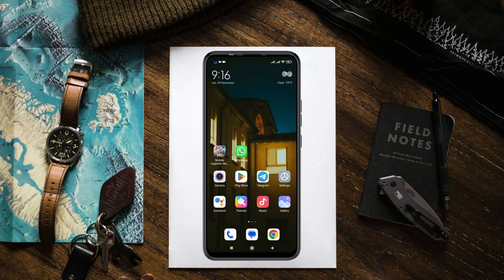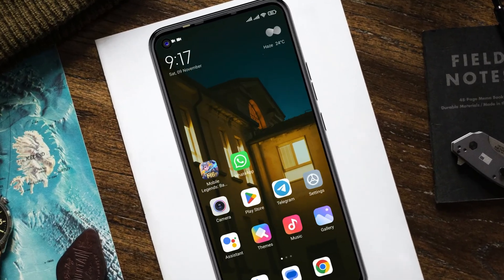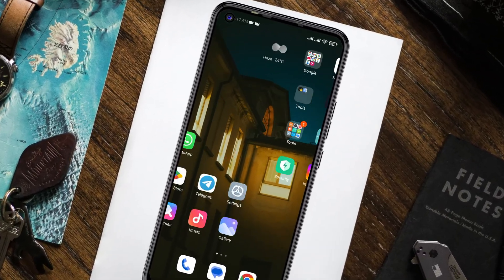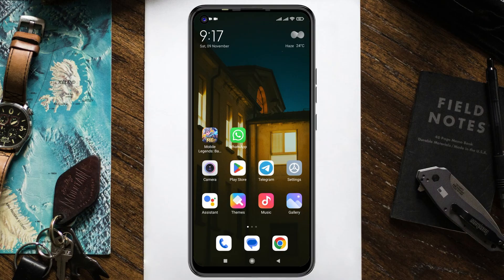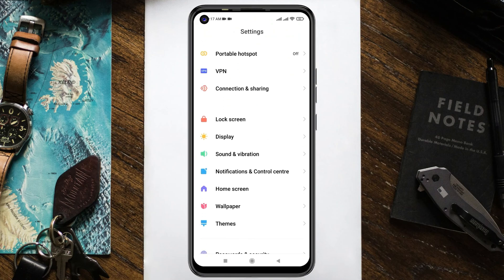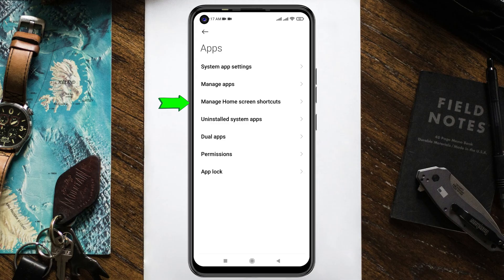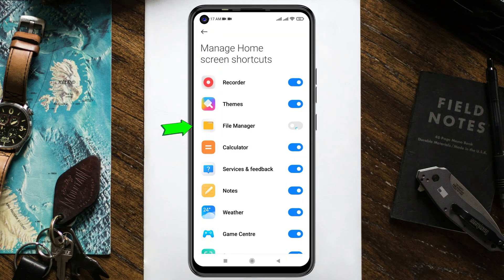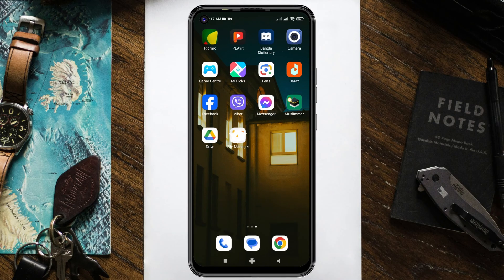How To Fix Xiaomi Redmi File Manager Not Showing | File Manager App Missing on Android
Can't find the File Manager App on your Xiaomi Redmi device? In this tutorial, I will show you how to find the file manager app on your Xiaomi Redmi phone.
Sometimes Xiaomi Redmi device users complain that the file manager app not showing on their phones. Now if you also find your File Manager app missing Xiaomi, and you want to troubleshoot the missing file manager to get it back. Here is how to restore the missing file manager app on Xiaomi.

00:01- Video Start
00:17- Channel intro
00:25- Get Back File Manager
01:00- Process Ending